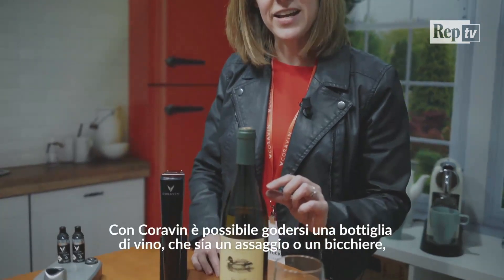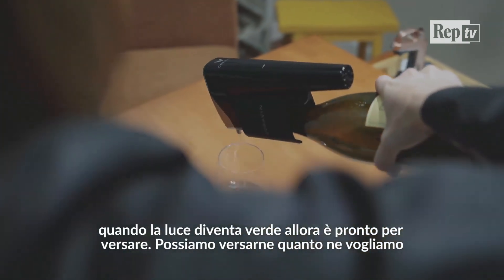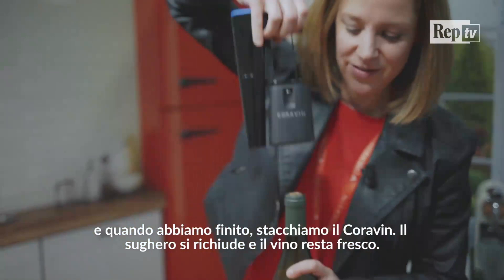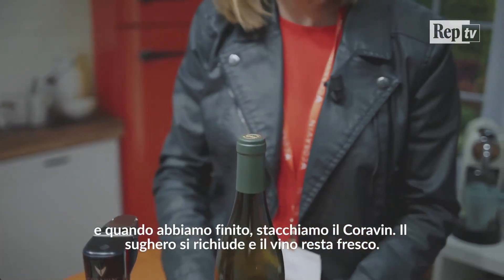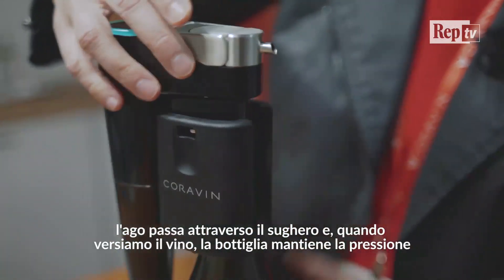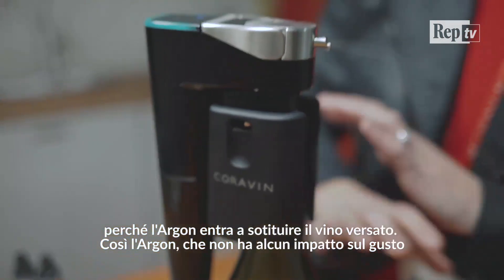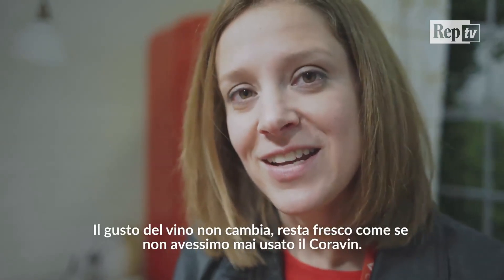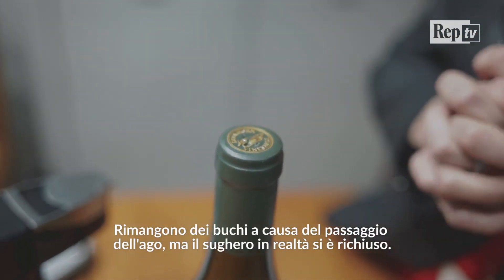Vino, un cavatappi tecnologico per farsi un bicchiere senza stappare la bottiglia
Farsi un bicchiere di vino senza dover stappare la bottiglia. Il Coravin è uno speciale cavatappi tecnologico prodotto negli Stati Uniti che, grazie a un ago molto sottile e al gas Argon contenuto in una boccetta, consente di versare liberamente senza togliere o danneggiare il tappo di sughero. "Il gas entra nella bottiglia e sostituisce il vino versato. In questo modo, il vino non subisce alcuna alterazione di gusto e rimane fresco e in grado di durare anni, come se non lo avessimo mai aperto", spiega Beth Tuck in occasione della presentazione del prodotto al Ces di Las Vegas (di Antonio Nasso)

Abbonati a Repubblica . Podcast, inchieste, newsletter e tanto altro.